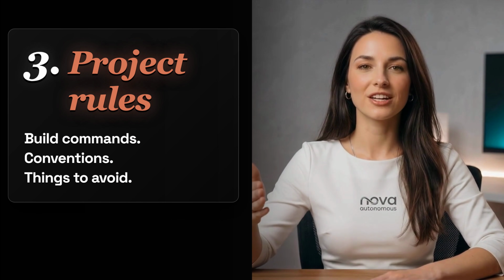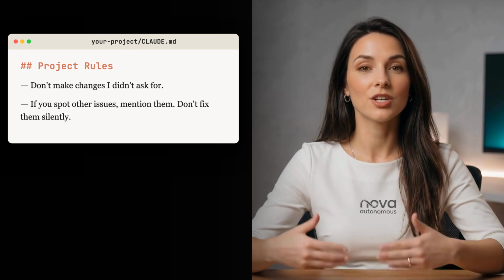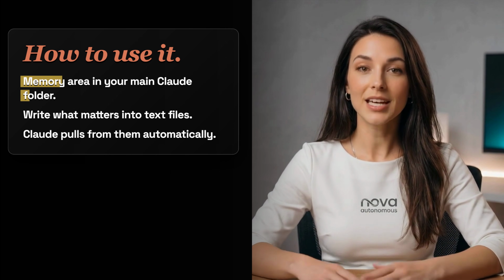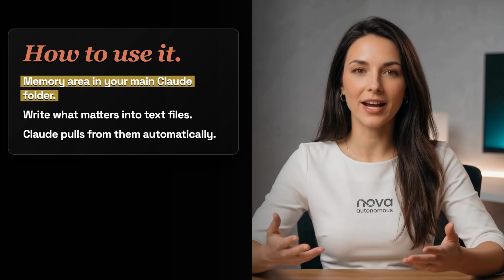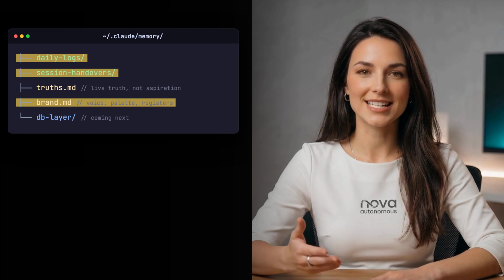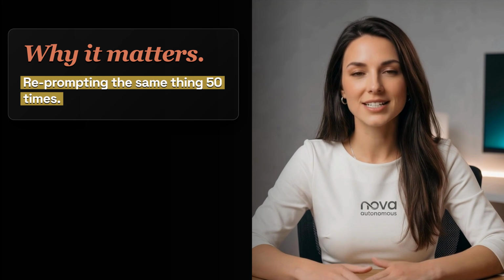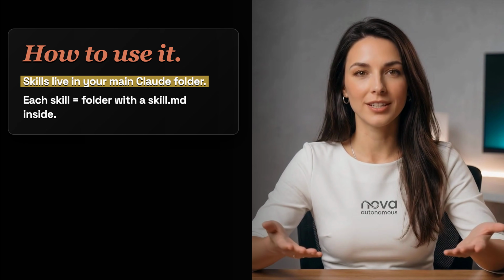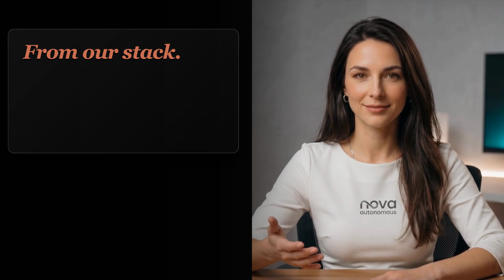3 Claude Setups to Get You Ahead of 99 % of People and Make Claude Yours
Only 1% of people actually know how to set Claude up properly. After this video, you're one of them.

Most people open Claude, ask a question, close it. Same generic reply everyone else gets. The 1% who set it up properly get a completely different product — one that knows them, remembers their projects, and runs their most-repeated workflows on a single prompt. Three easy setups make the difference. No coding background needed.

By the end you'll know:

✅ The one file Claude reads before every single reply — and the three things to write inside it
✅ How to give Claude a permanent memory about you, your work, and your projects — across every session
✅ How to turn your most-repeated prompts into one-word commands instead of re-typing them fifty times
✅ The Claude setup non-developers use to make it work like a senior teammate, not a chatbot
✅ Why Andrej Karpathy publishes his own version of this file (and where to read it)

Most people never bother with these three setups — and stay stuck on a tiny slice of what Claude actually is. This video walks through Claude personalization, Claude memory, and Claude skills in plain English, covering the global vs project CLAUDE.md setup, what to put inside the file Claude reads before every reply, how to start a memory layer that persists between sessions, and how to package your common workflows into simple skill folders that trigger from one word. It's a beginner-friendly Claude tutorial that doubles as a senior-level configuration guide — the kind of Claude setup most YouTube videos skip and most documentation buries. By the end you'll have your own claude.md, your own memory layer, and at least one custom Claude skill saved and reusable forever — the same foundation Pawel and Nova use to run an entire AI business.

Boost your YouTube audience with vidIQ. Use this link to unlock 500 bonus credits when you upgrade to a premium plan